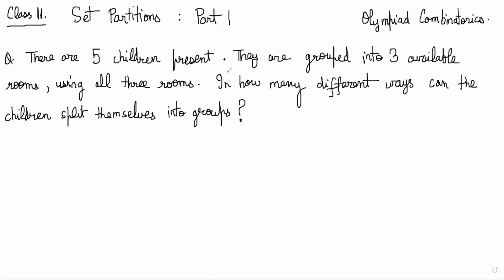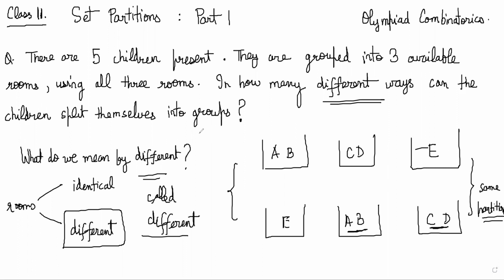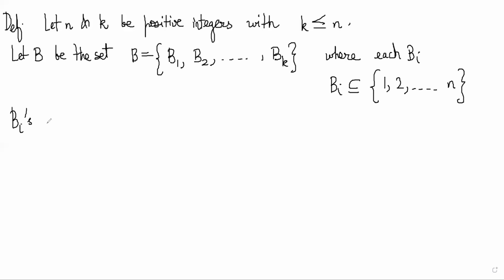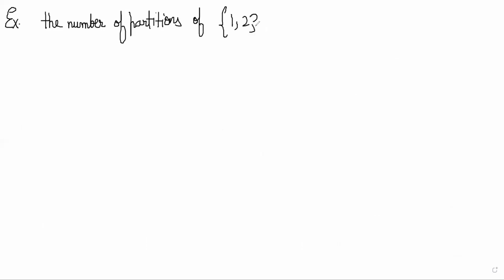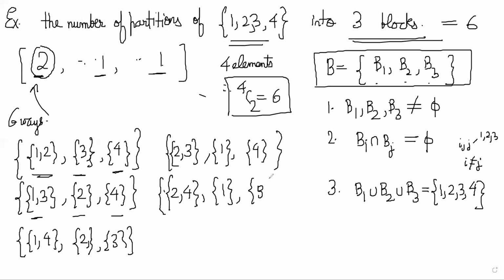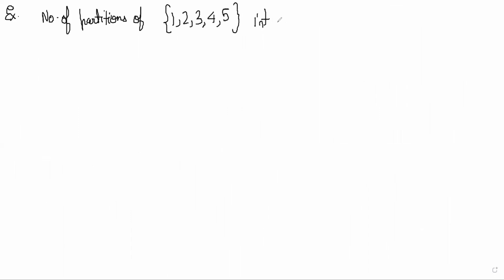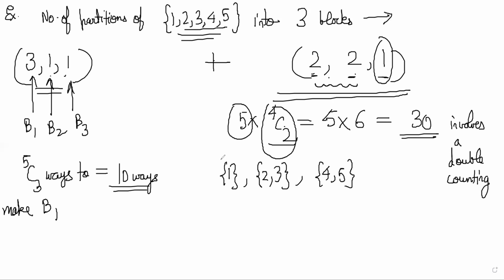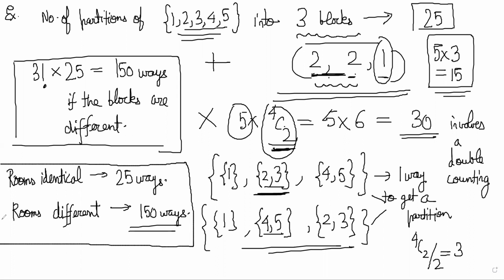Set Partitions: Part 1